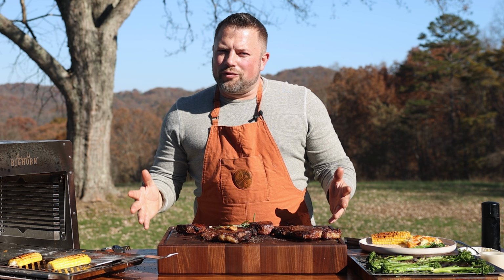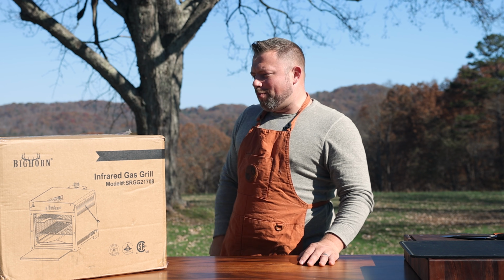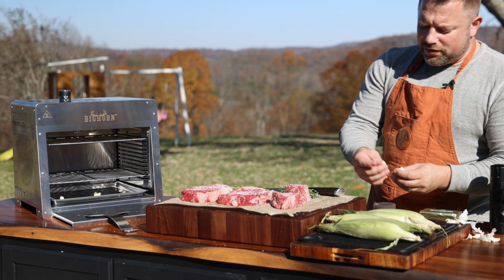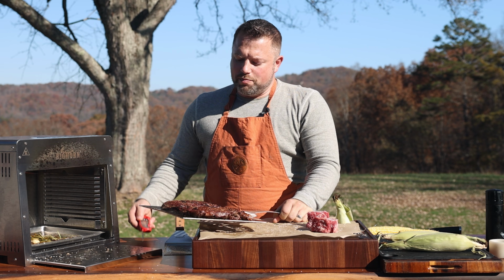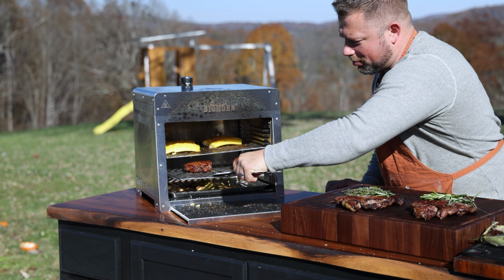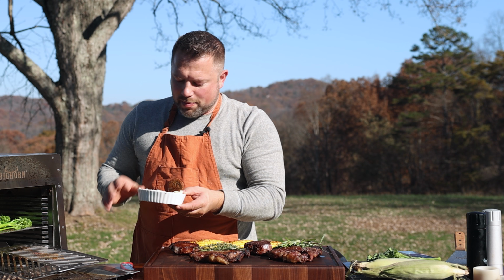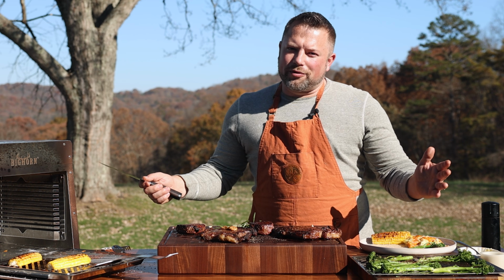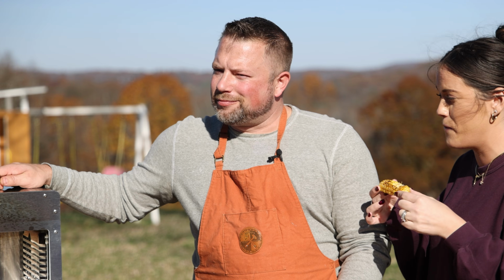I played with a 1500 Degree oven and accidentally made one of the best meals of my life!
Turn up the heat this Black Friday & Christmas season with the Big Horn Outdoors Infrared Steak Grill — your ticket to steakhouse perfection at home! 🥩✨
(Save $95 OFF with code BK95)
🎁 Perfect gift for grill lovers! Make it the star of your Christmas wish list!

Join me for some if the most fun ive had on angrill this year! I went to try this out and was just gonna cook some steaks and maybe try to sear some corn. In the end, I went a but crazy trying things out, and cant wait until next time! If you or someone you know loves to grill whether it’s pizza, steaks, veggies or just experiment this might be exactly what you need or are looking for!

I have used infrared grills before and loved the way they make steak but they were crazy expensive, difficult to clean, and could only cook a few items. Bighorn outdoors completely flipped the script with the most versatile infrared oven Ive ever used, and it literally can be simply washed in the dishwasher!

Steaks were simply salted, seared, sprinkled with fresh cracked black pepper and dipped in a herbed butter.

Corn was buttered, salted, seared, buttered again and sprinkled with paprika

Broccolini was ￼brushed with herbed butter, salted and seared

The mashed potatoes were the true winner here. I had a sour cream and chive mash that I had from the day before I spread it thin in a ramekin with butter and roasted on one of the lower shelves until the butter was completely melted, warming the potatoes, then I shredded fresh cheddar over top of it moved a bit higher and seared until bubbling. It made a crusty cheesy topping that probably beat any mashed potato I’ve ever eaten in my life!